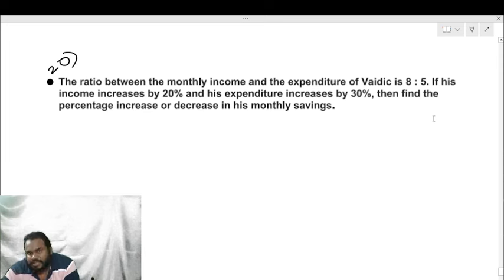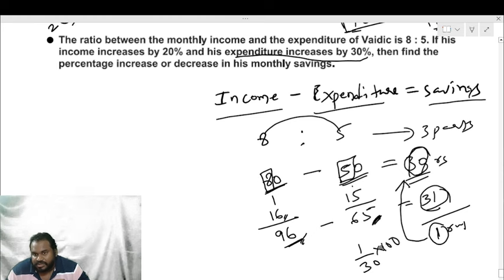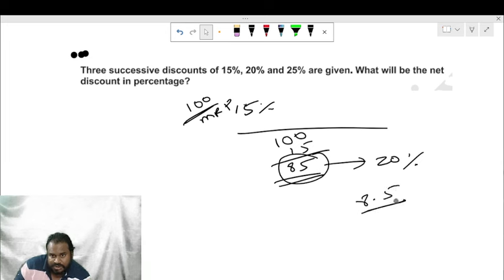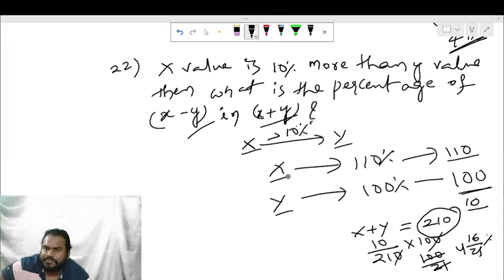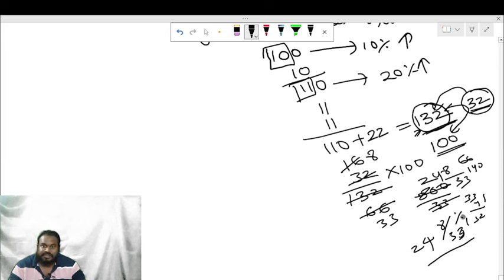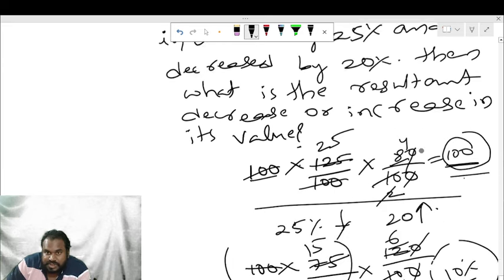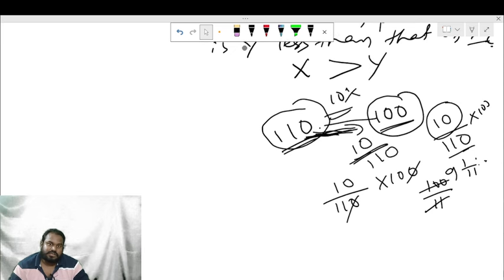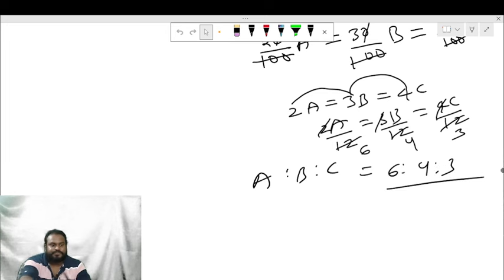PERCENTAGES PART 3 FOR ALL COMPETITIVE EXAMS LIKE SSC CGL,CHSL,BANK,RRB,CAT